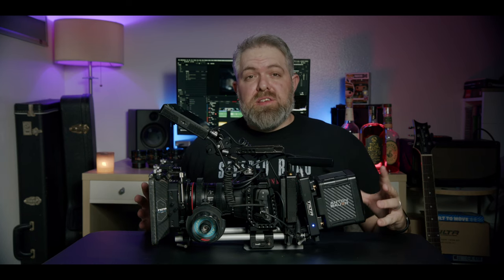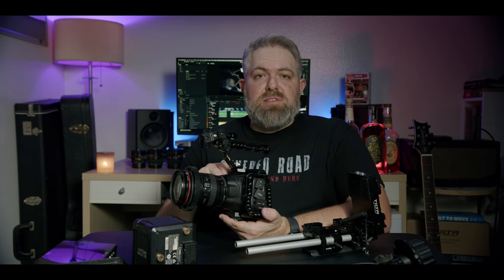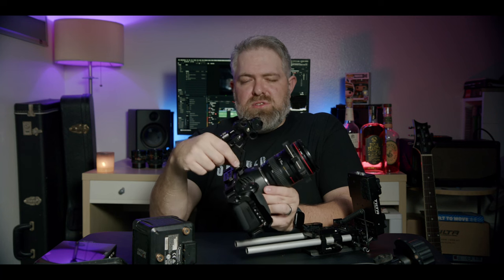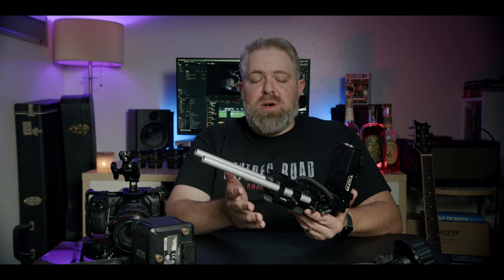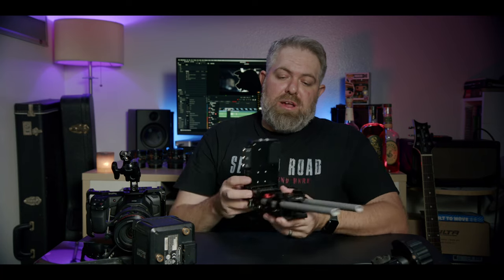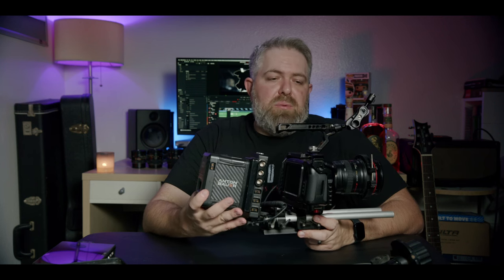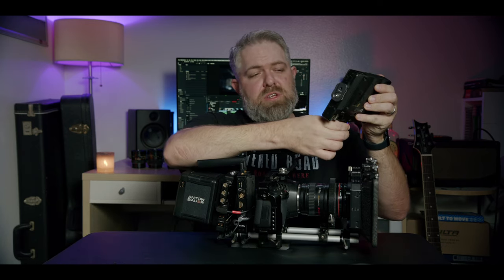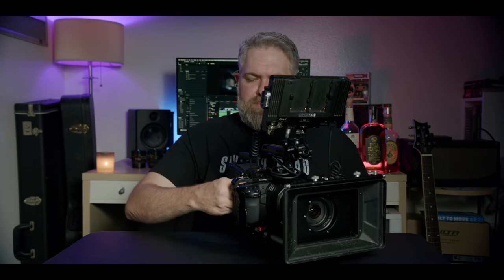BMPCC6K RIG BUILD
If you're new here, my name is Chris Warren and I'm a DP based in Los Angeles. This is a rig build video of my Blackmagic Design Pocket 6k package. If you have any questions, drop them in the comments!

CHAPTERS:

0:00 - Intro
0:20 - Rig Reveal
1:57 - Body Only Rig
5:41 - Baseplate & Battery Plate
8:05 - Powering the Rig
8:33 - Proaim Follow Focus
11:03 - Tilta MB-T12 Matte Box
13:10 - Cinegears Wireless Video
15:03 - SmallHD Cine 7 monitor
16:10 - Completed Rig Build
16:43 - Wrap Up
17:44 - Outro